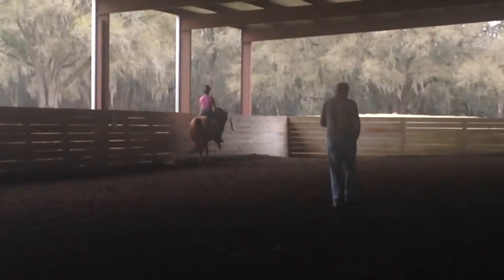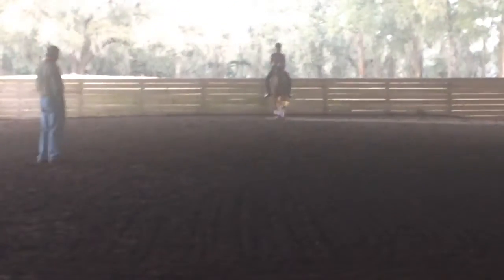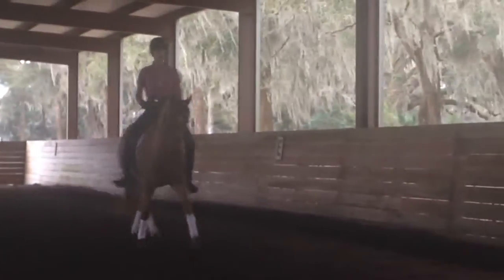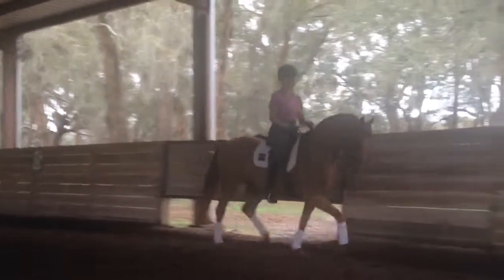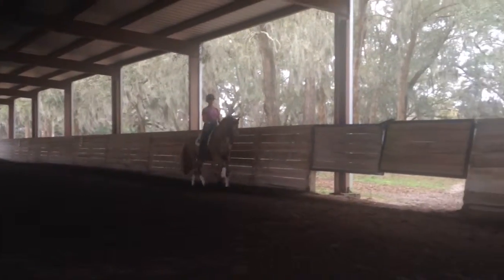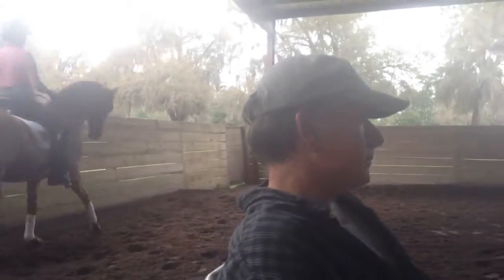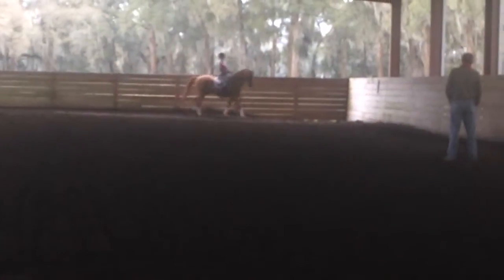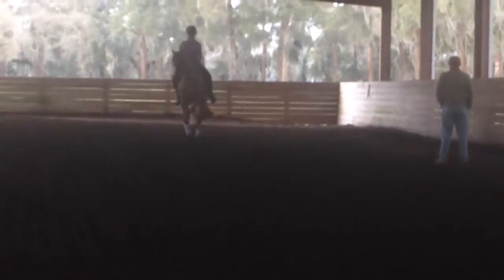Fuegs and Gunnar 2